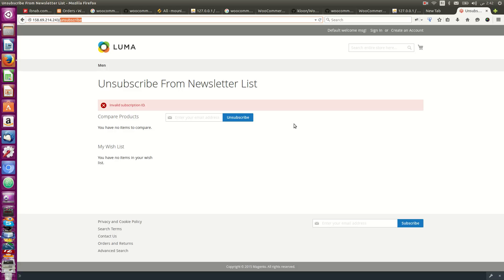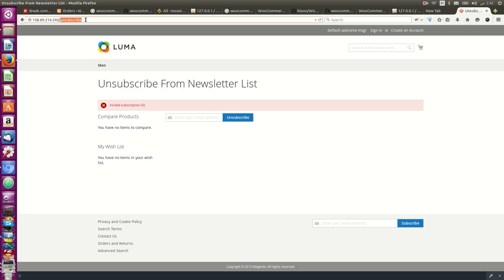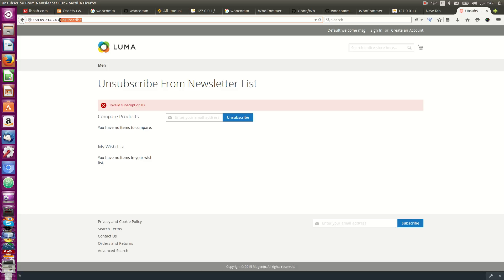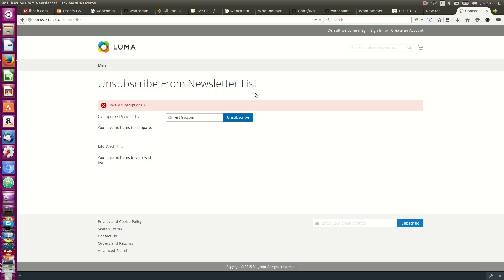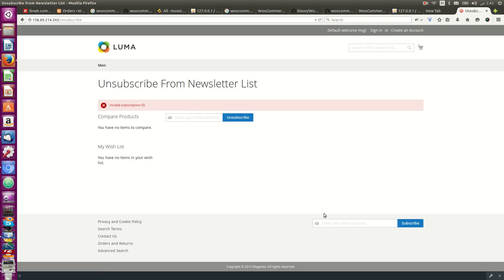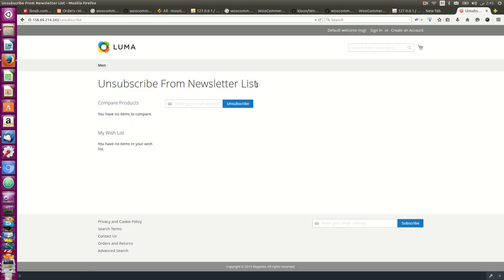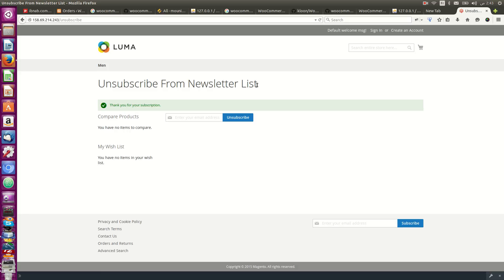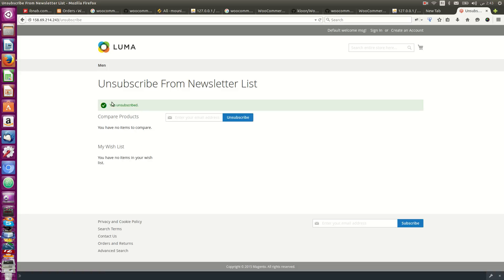Magento 2 Newsletter Unsubscribe Form Extension